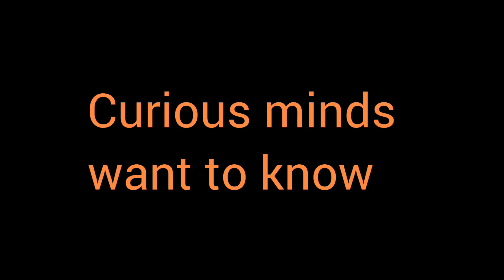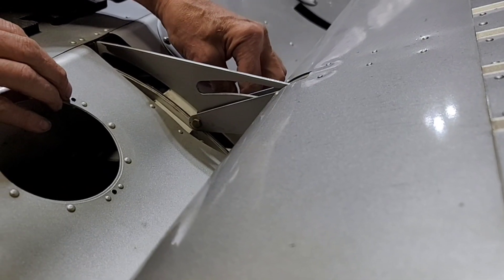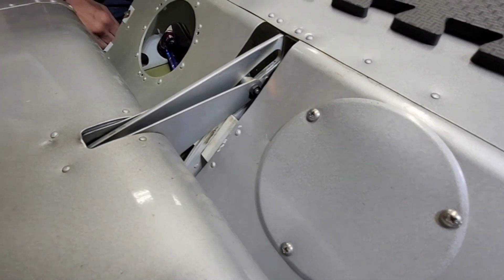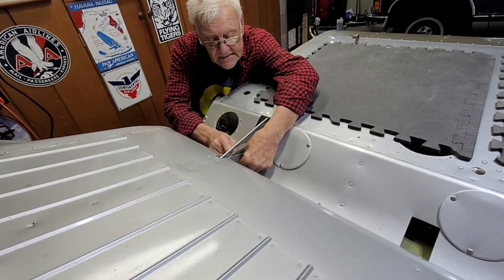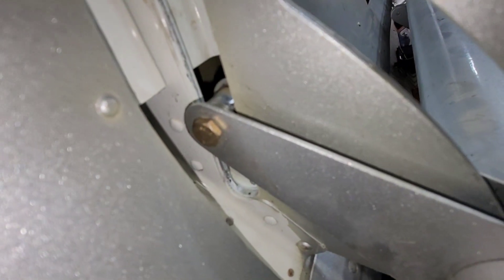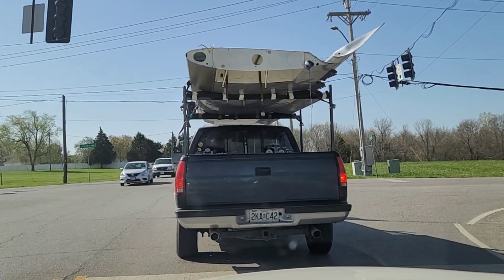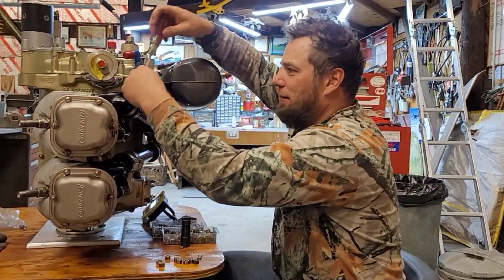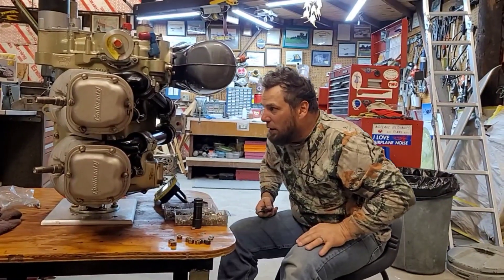The riddle of Cessna flaps maybe solved. Why did they fail after all?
A question that hasn't stop coming my way is "why did the flaps fail" well I think I may have solved it. Before I was allowed to recover the aircraft the FAA wanted to inspect it. A representative from Textron (Cessna) was with him and they left that day scratching their heads with no real answers. Quiet frankly Don and I didn't know either, until we disconnected the control rod for the flap. It became very apparent at that point we had a problem.  If you own a C150 have you ever disconnected that rod to see how freely your flaps travel. Although not part of a annual inspection it maybe worth your time to have a look see. If not ask Mr Gryder if he wants to go for a ride in the corn. Oh and I recommend getting insurance, yes I know it's expensive but it will be worth it in the end.